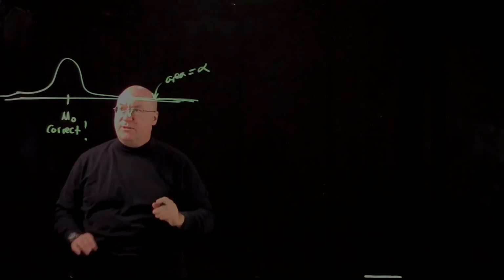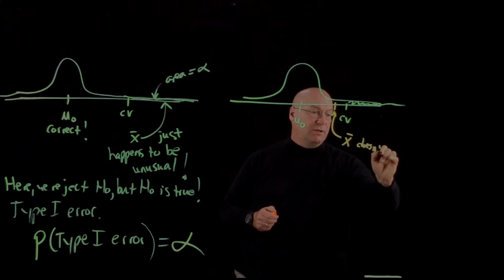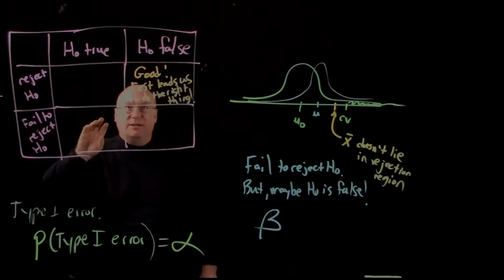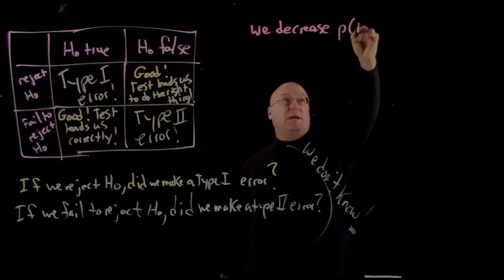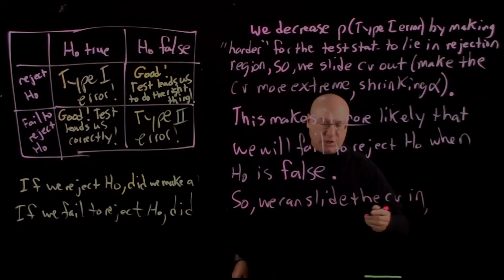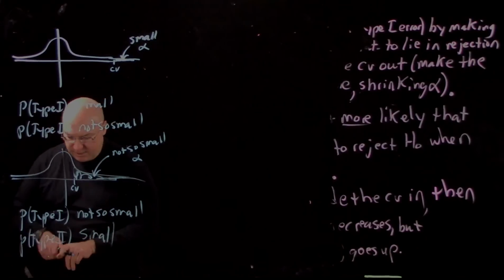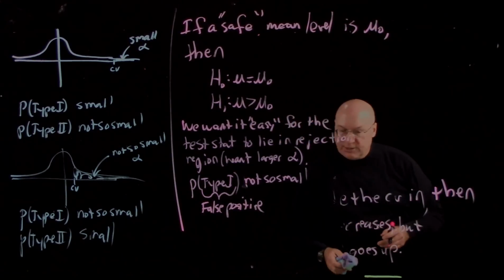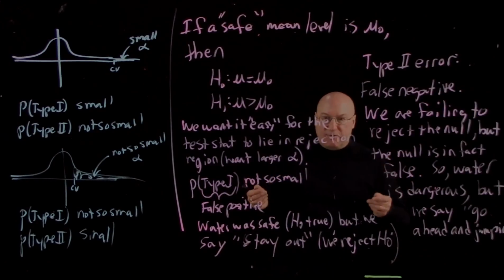Video Lecture 50 Type I and Type II Errors